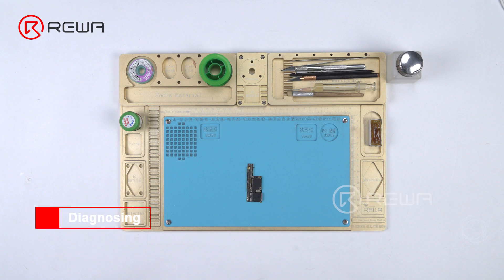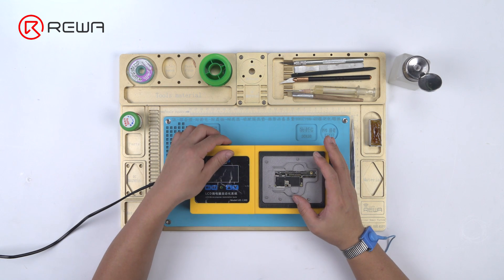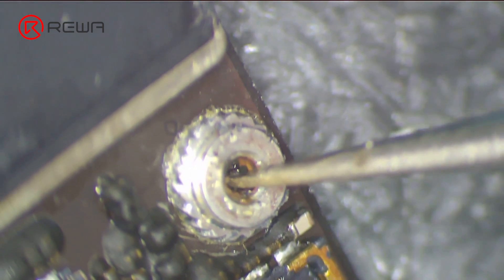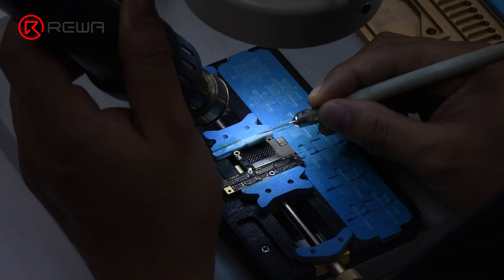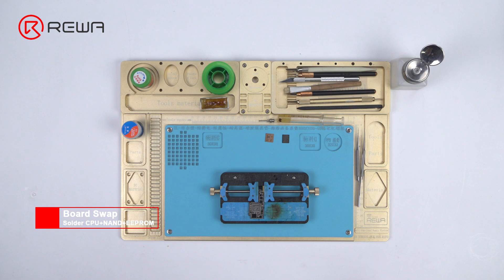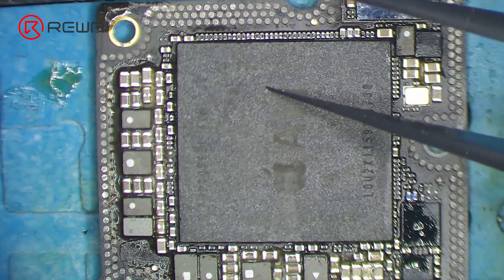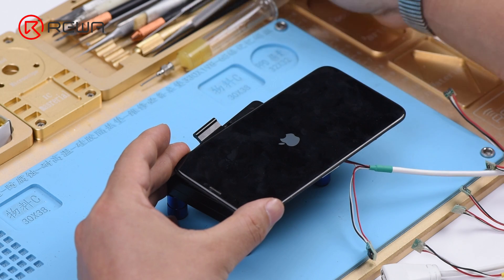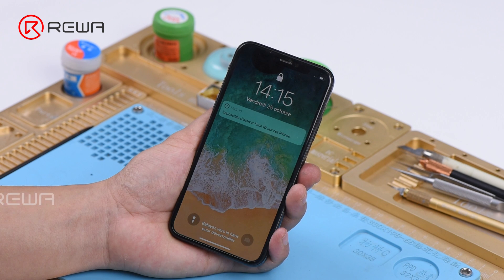How To Fix iPhone X Won't Turn On By Board Swap | iPhone Repair Tips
This is a real-life repair case from REWA chip-level motherboard repair service. The iPhone X motherboard was severely damaged with a hole in the upper layer during the reassembling process, resulted in an iPhone X won’t turn on issue. Follow our guidance in the video today and learn how to diagnose and troubleshoot the double-stacked motherboard step by step.

Check the video now!